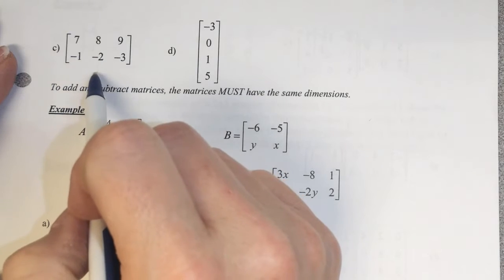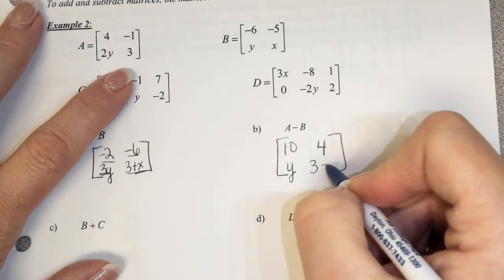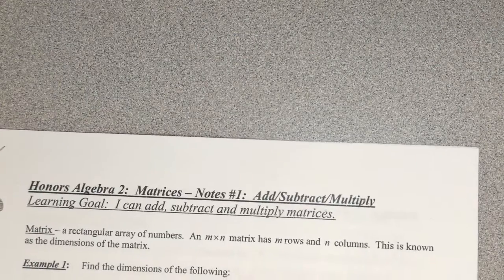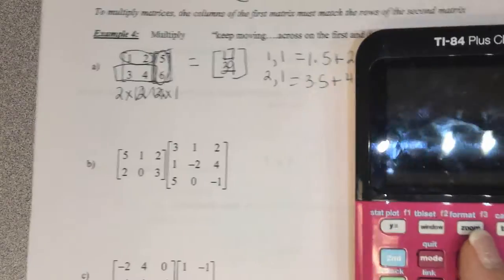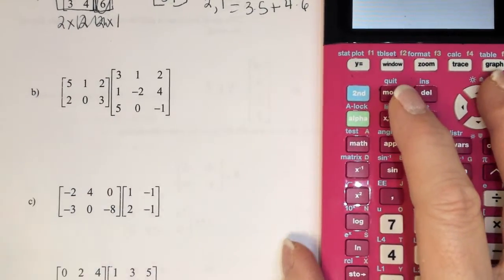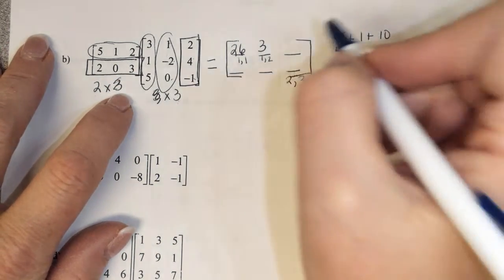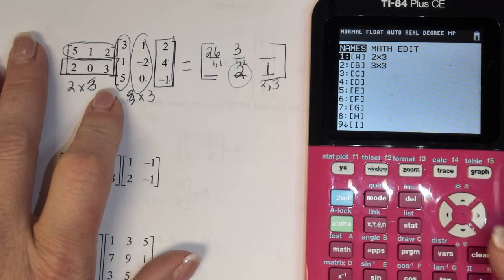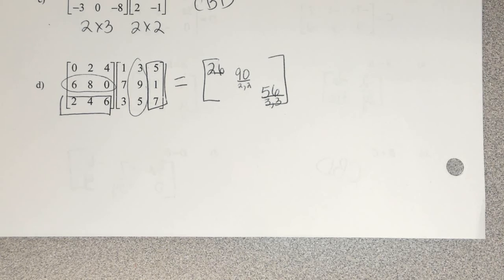Video Notes Matrices 1